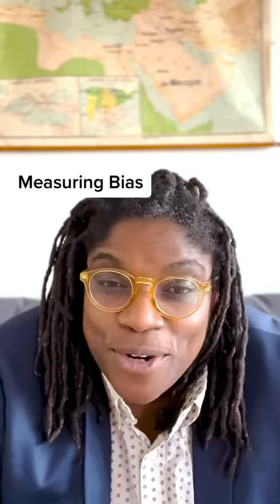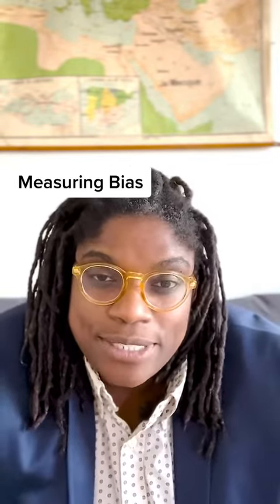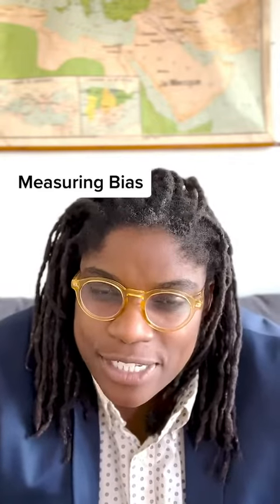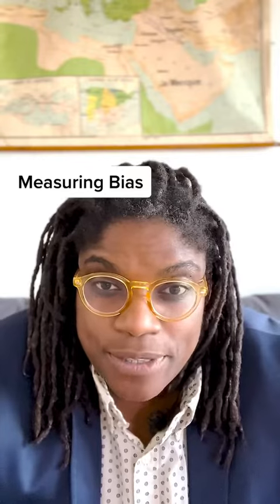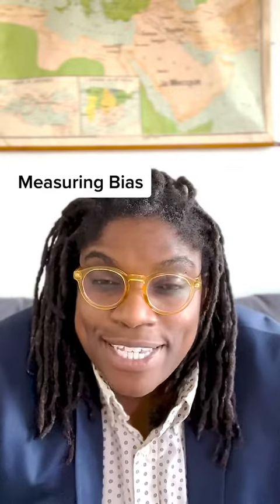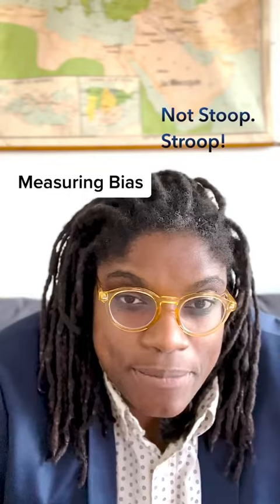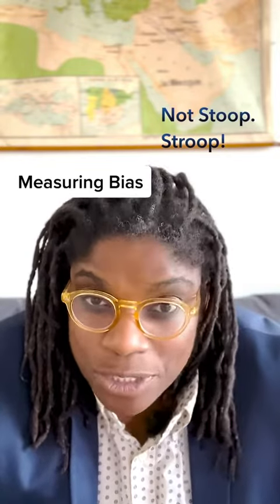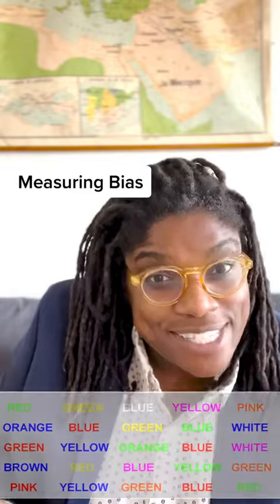A low stakes way to understand how your brain creates bias.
I work as a DEI facilitator and this is one of the ways I like to show folks in a low stakes way that we all have bias and how our brain is working when trying to disrupt bias.